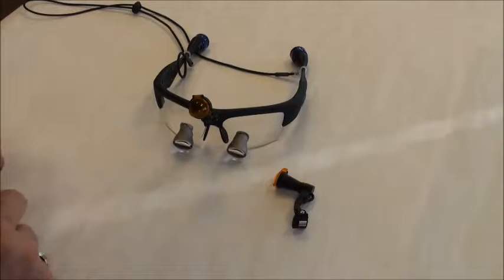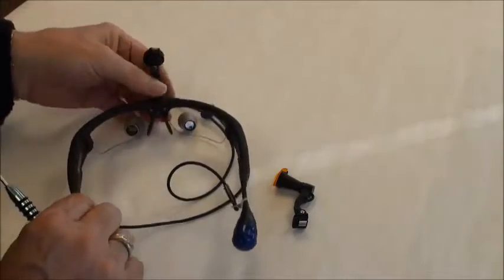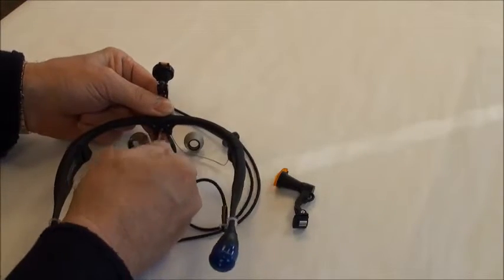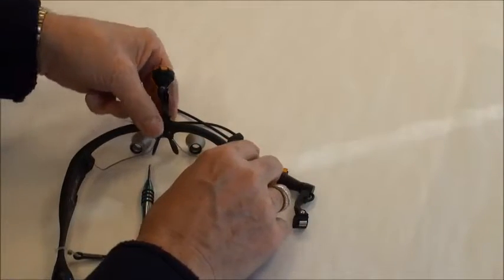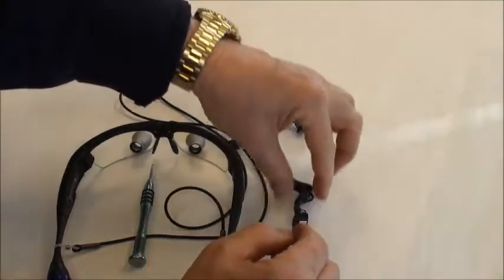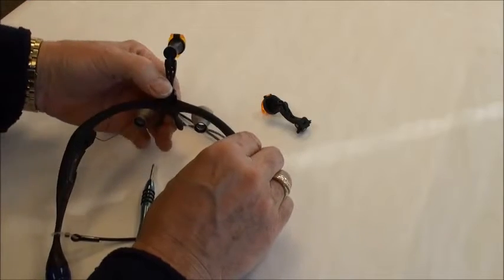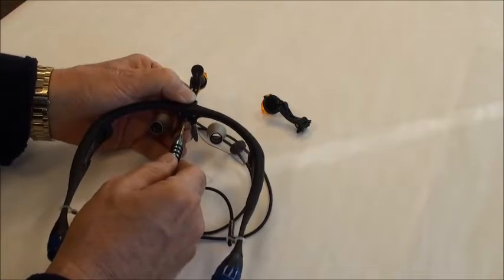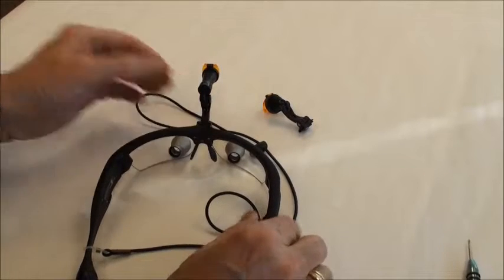How to Install a Generation II XV1 Headlight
Decided to upgrade your old XV1 headlight to the second generation? Learn how to remove your old XV1 headlight and replace with the latest version.